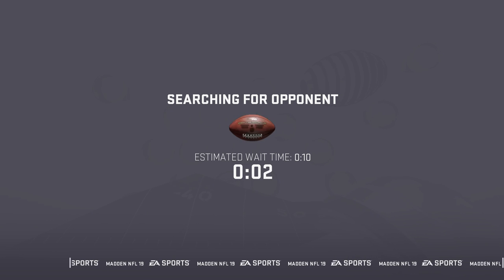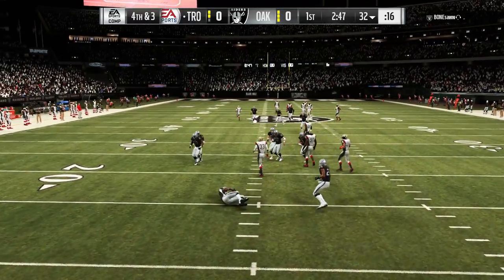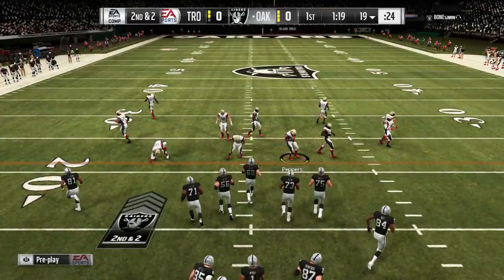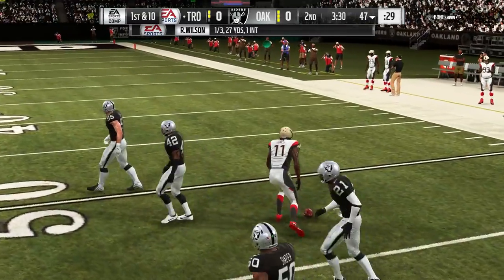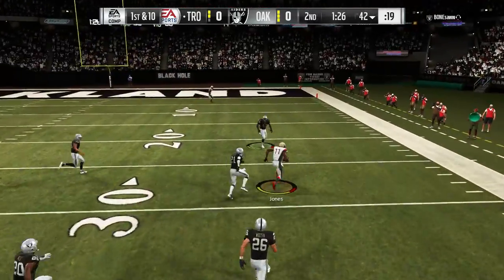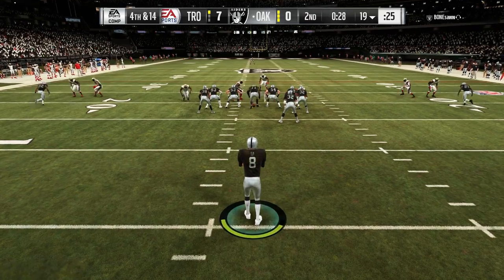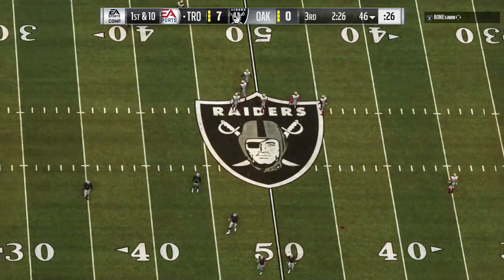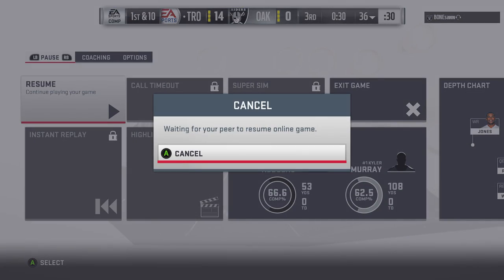MUT 19 DRC Gameplay weekend league Opponent rage quit!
DRC gameplay weekend league! The ultimate test can he perform under pressure?

Muthead Review
Player Traits
Clutch: No
High Motor: No
LB Style: Balanced
DL Swim Move: No
DL Spin Move: No
DL Bull Rush Move: No
Big Hitter: No
Strips Ball: Yes
Plays Ball in Air: Aggressive
Penalty: Disciplined

My overall review on a scale of 1-10
DRC is a 10/10; however, other cards are just as good.
Similar cards to DRC: Deion Sanders, Kyle Fuller, Champ Bailey
side notes:
DRC can put immense pressure on wide receivers in man coverage. I like to man him up or on a 3rd or 4th and long put him in a deep blue.